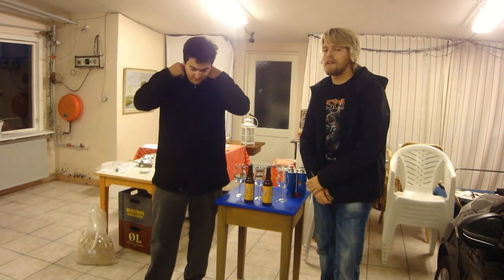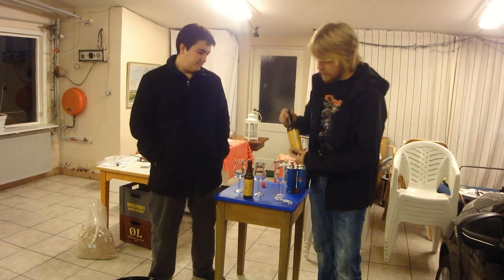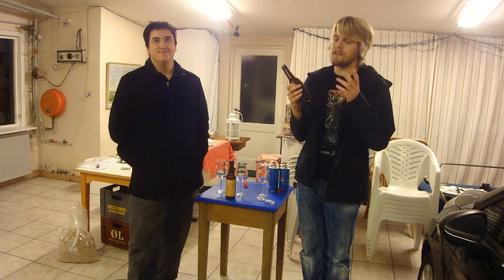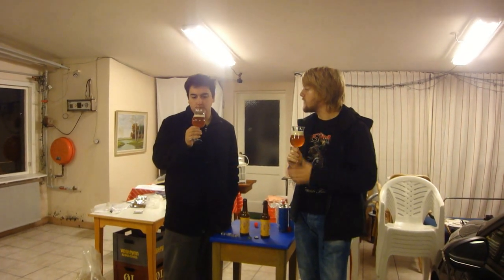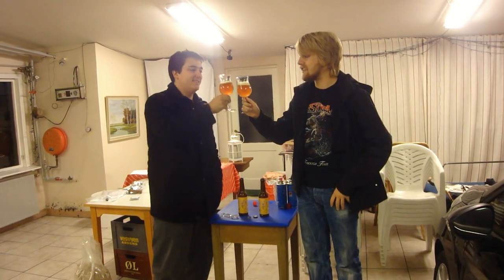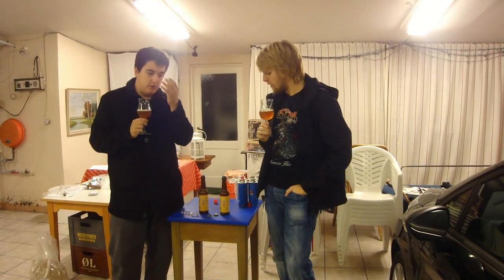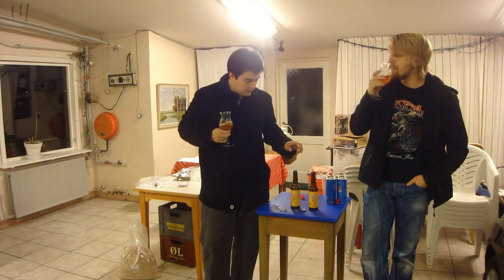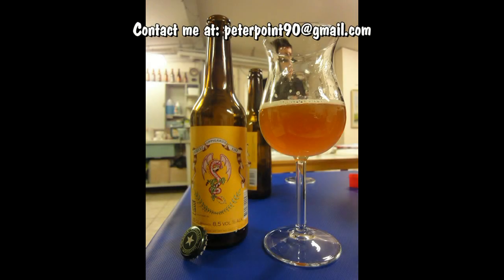TMOH - Beer Review 493#: Oppigårds Drakens DIPA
Information About This Beer:

Brewery: Oppigårds Bryggeri
Beer: Oppigårds Drakens DIPA
Style: Double IPA/Imperial IPA
Location: Brewed by Oppigårds Bryggeri in Hedemora, Sweden.
ABV: 8,5%
Rating: 90/100